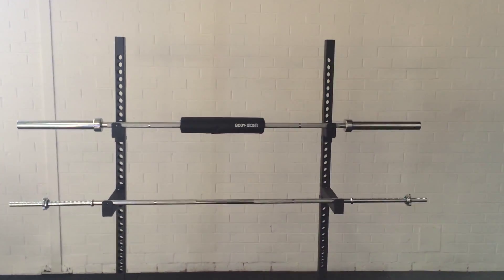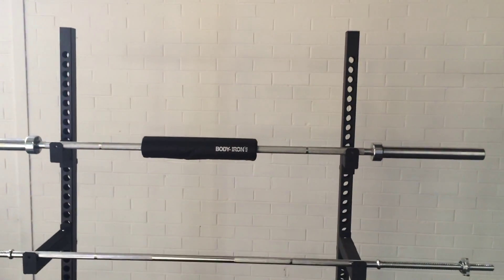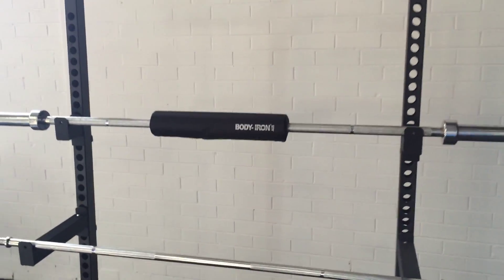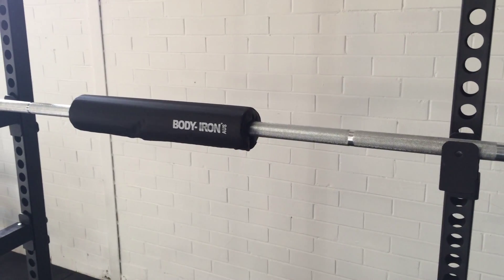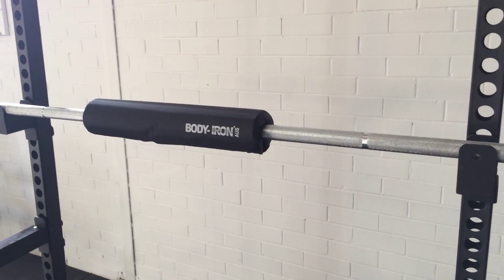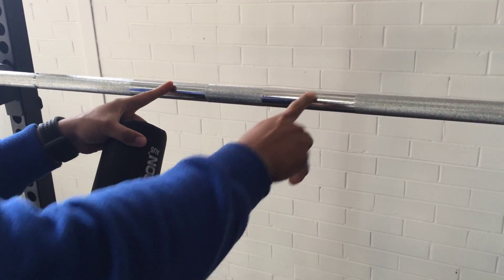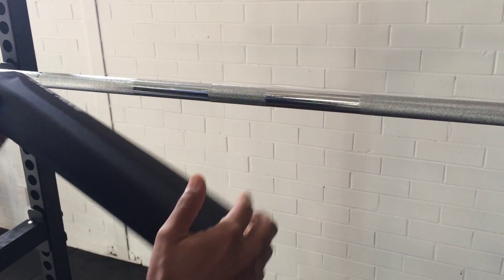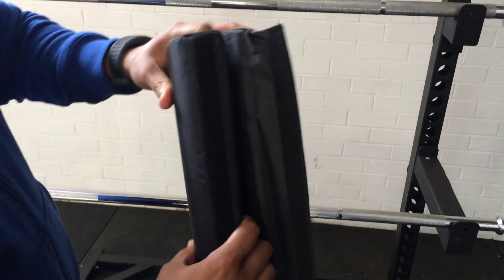Body -Iron Barbell Pad XL